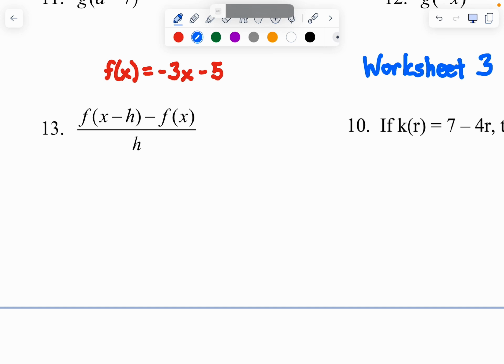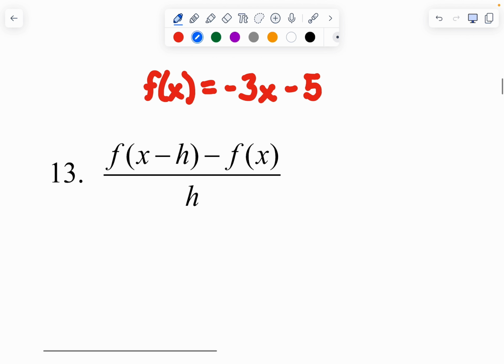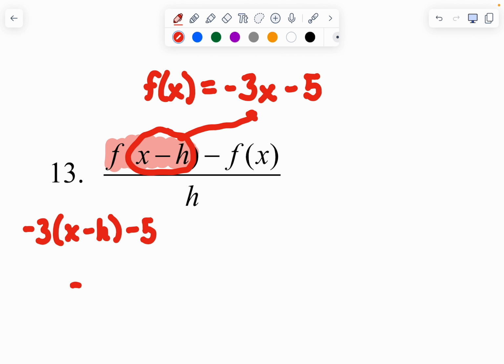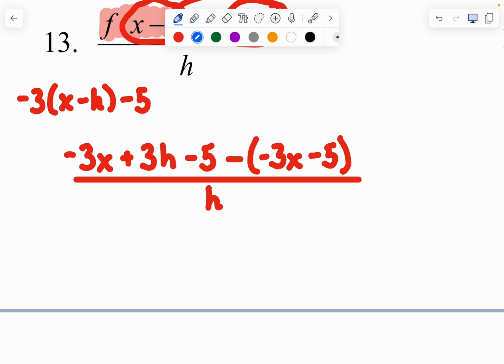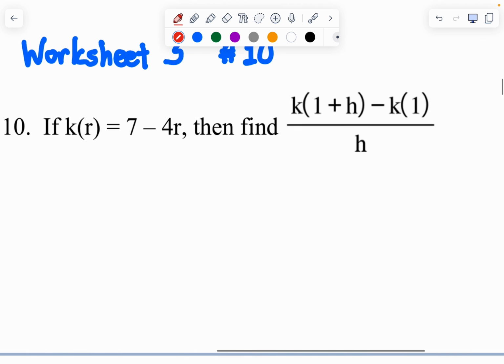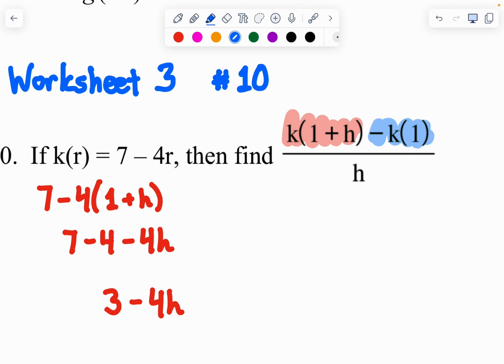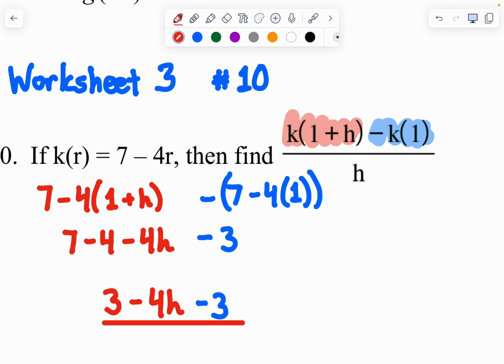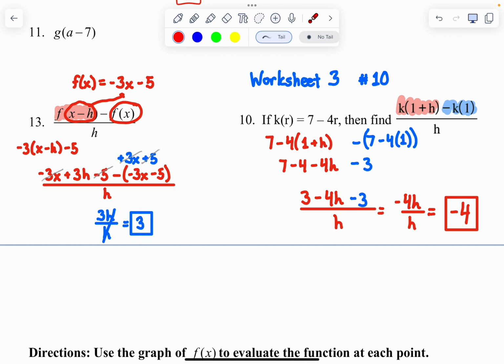M328 Chapter 2-3 Functions Difference Quotient Examples